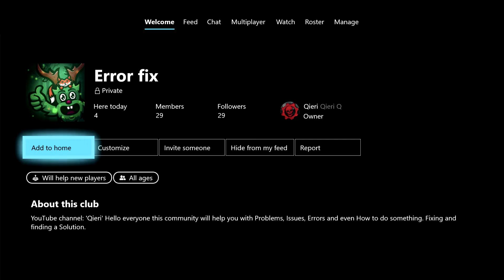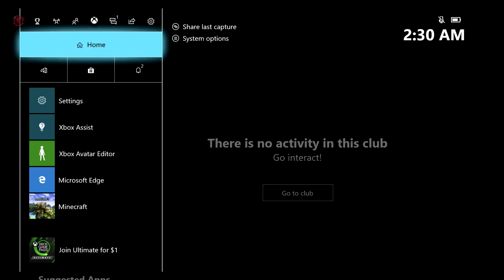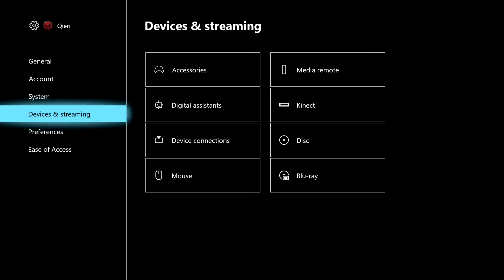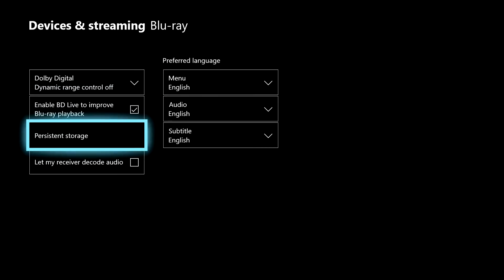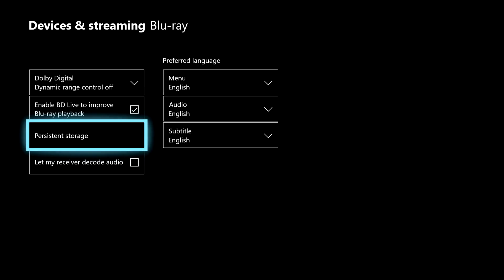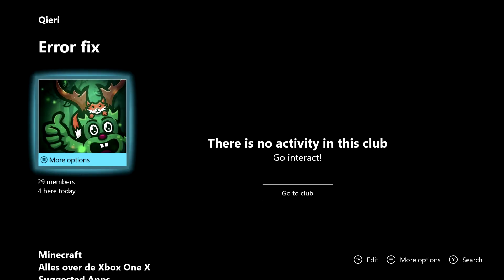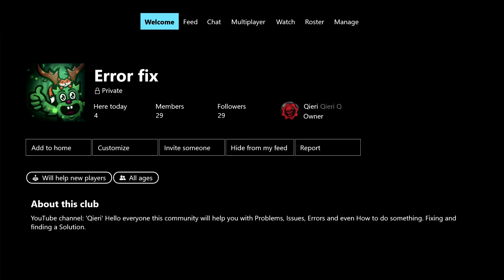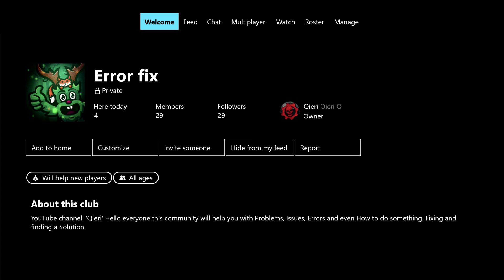HOW TO CLEAR YOUR CACHE GAME CACHE/ LOCAL SAVED GAMES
Keep watching this is how to clear cache on games!